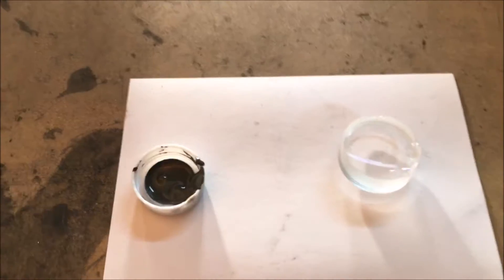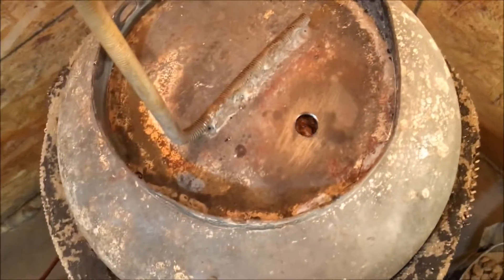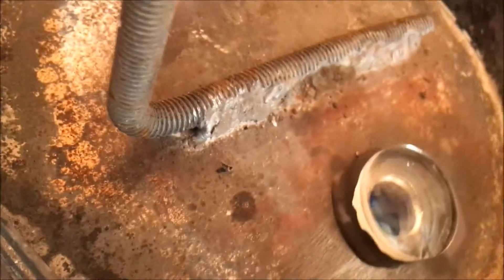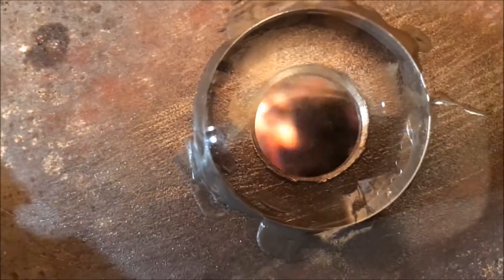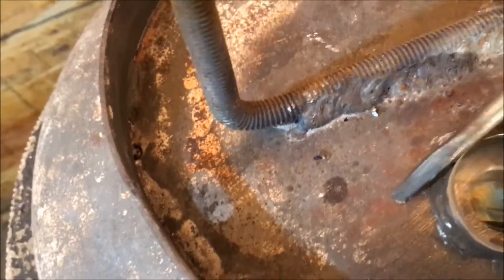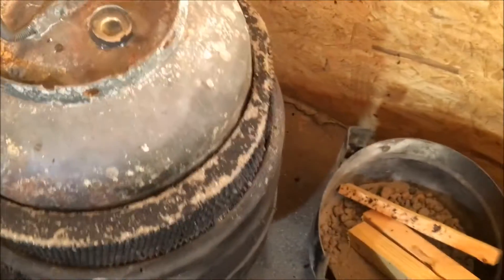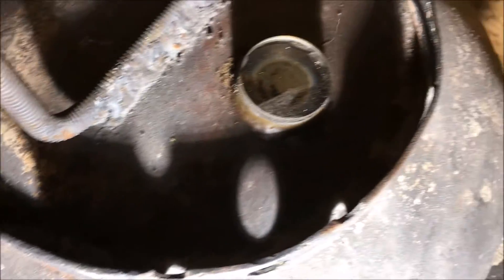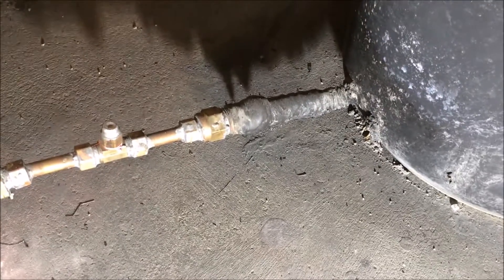JB Weld review high temp application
Support this channel on Patreon bottle valve purchase at the cheapest price here or shop for better products The product J-B WELD is a two-part epoxy adhesive (or filler) that can withstand high-temperature environments. J-B WELD can be used to bond surfaces made from metal, porcelain, wood, ceramic, or glass,[7] plus marble, PVC, ABS, concrete, fiberglass, wood, fabric, or paper.[8] Avoid using alcohol to clean surfaces.[9] J-B WELD is waterproof, petroleum/chemical-resistant (when hardened), acid-resistant, plus resists shock, vibration, and extreme temperature fluctuations.[8] J-B WELD can withstand a constant temperature of 500 °F (260 °C), and the maximum temperature threshold is approximately 600 °F (316 °C) for 10 minutes.[9] J-B WELD can also be used inside a microwave oven, exposed to microwave radiation instead of infrared radiation (heat).[7]

The product is contained in 2 separate tubes: the "hardener" (red tube) and the "steel" (black tube of resin). Equal amounts are squeezed from both tubes and mixed.[7] For the best weld, surfaces should be roughened (or scratched) with fine or coarse sandpaper.

The mixture will set up, for handling, within 4–6 hours,[7] but requires 15 hours (at cool temperatures) to fully cure and harden. When first mixed, J-B WELD is subject to sagging or running (slow dripping), more so at warmer temperatures.[2][7] After about 20 minutes the mixture begins to thicken into a putty that can be shaped, which becomes hard after 4–6 hours.[7] Within 3 hours (in cool temperatures), the putty can be shaped (with a putty knife or wooden paddle) into a weld bead or extruded shape.[7]

J-B WELD works faster when used in above 50 °F (10 °C).[7] After J-B WELD has cured for the first six hours, a heat lamp or incandescent light bulb placed near the weld will speed the curing time.[2][7] An application might sag or drip before 4–6 hours.

J-B WELD can be used as an adhesive, laminate, plug, filler, sealant, or electrical insulator.[8] When fully cured, J-B WELD can be drilled, formed, ground, tapped, machined, sanded, and painted.[8] However, until hardened, it could sag or drip when applied.[8]

J-B KWIK epoxy[edit]
The product J-B KWIK is a two-part epoxy adhesive (or filler) that can withstand medium-temperature environments (up to 300 °F or 149 °C).[10]

Because J-B KWIK cures quickly it is not as strong or as heat-resistant as the original J-B WELD.[2][10] However, J-B KWIK has the same adhesion (1,800 psi or 12 MPa) as J-B WELD, and also does not shrink when hardening.[10]